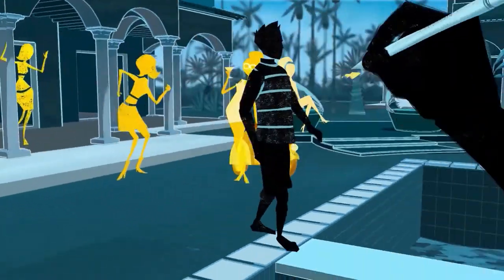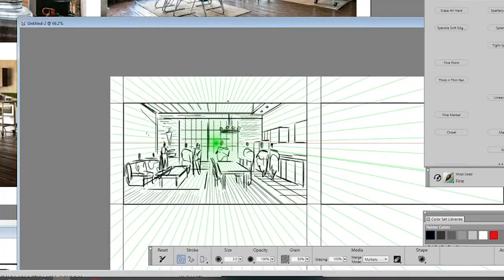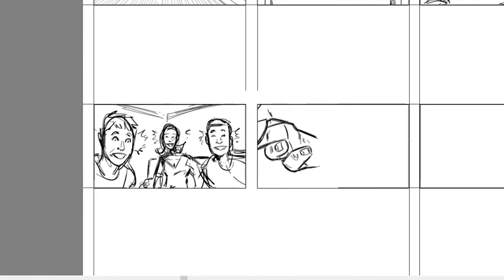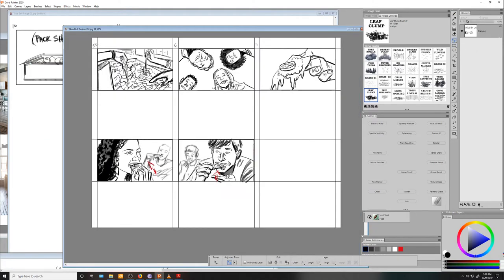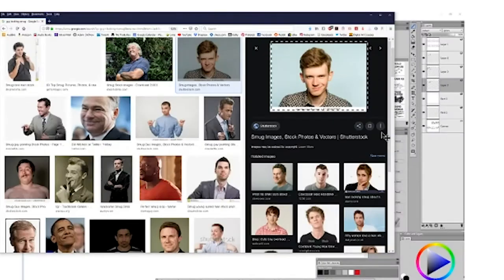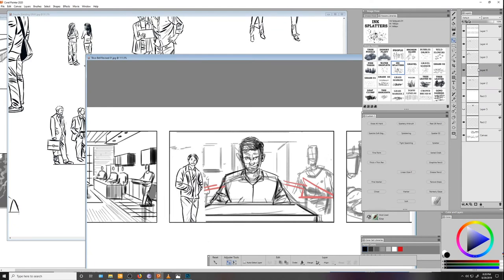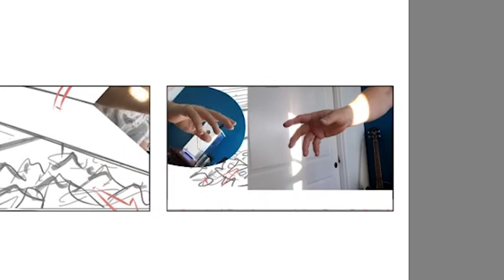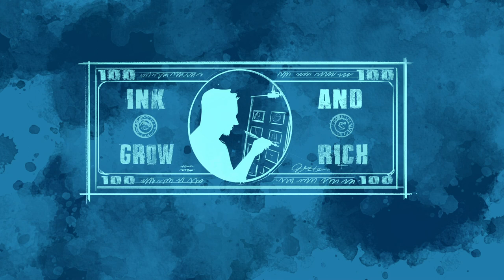Drawing Storyboards for a Taco Bell commercial PART 02!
Are you superstitious? Do you throw salt over your shoulder when you spill it? Do you go out of your way to avoid walking under ladders? Do you fear for your poor mothers back, when you accidentally stepped on a crack??
Well then.. I don’t want to freak you out or anything, but I recently heard that if you visit this page and DON’T watch my stupendously awesome storyboarding video … and I mean like ALL THE WAY… then you’ll start growing hair out of your eyeballs and when you wake in the morning all of your fingers will have been replaced with toes.  You don’t even want to know what your toes have been replaced with… no siree, Bob!
In fact… best not to even think about it, lest it come true!  Let’s just sit quietly together while the video plays to it’s conclusion… then never talk of this incident again.
By the way.. your hair is on fire.

Oh Hey!   Guess what’s behind curtain number Two?

Nope.  It’s not a car.

Not a nice vacation either.

Don… can you tell the nice people what they’ve won?

Ding!  Ding!  Ding!

Congratulations!  You’ve won a lifetime supply of…  Word Salad!!

Storyboarding, advertising, film making, vinny dellay, artist, illustration, make money with your art, working artist, illustration, Storyboards,
Storyboarding for beginners, Storyboarding 101, Storyboards 101, Storyboard artist, Make money drawing, How to draw storyboards, Digital art, Digital illustration, Drawing tips, Storyboard advice, Storyboard for film, Movies,
Shot list, film school, film, tutorials, film production, video production, shooting boards, directing, pre visualizations, animatics, sequential art, frames, drawing storyboards, drawing, panels, Taco Bell, Famous frames